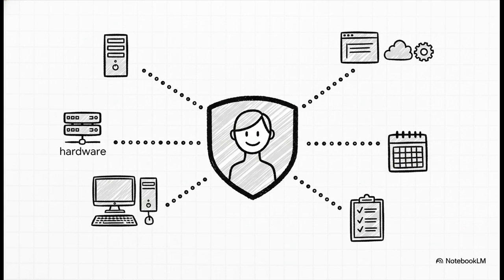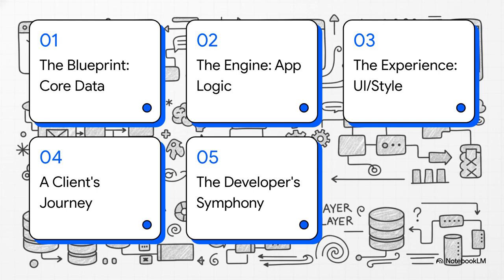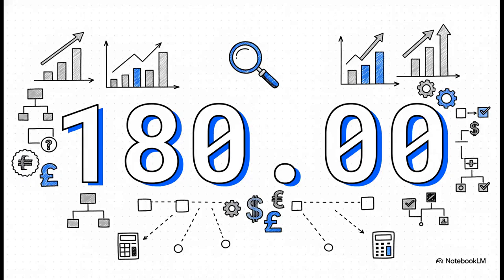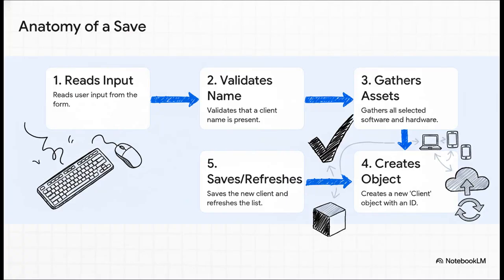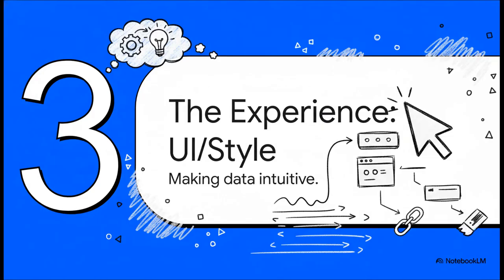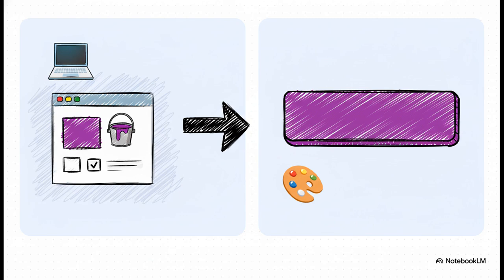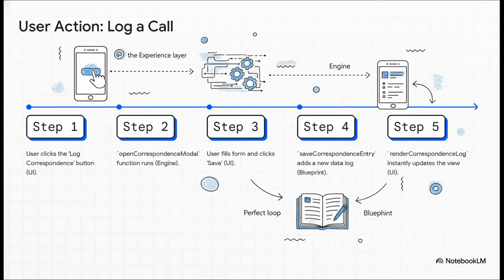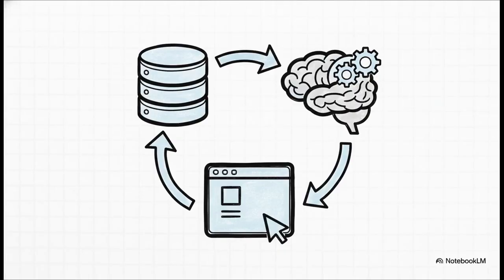Deconstructing a Digital Tool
This system provides a centralized for managing client information, tracking their associated technology assets, and logging all related project activities and communications.